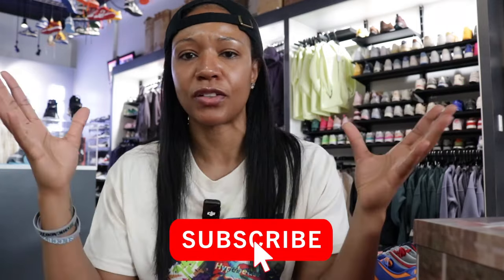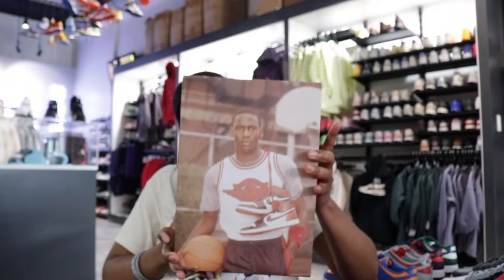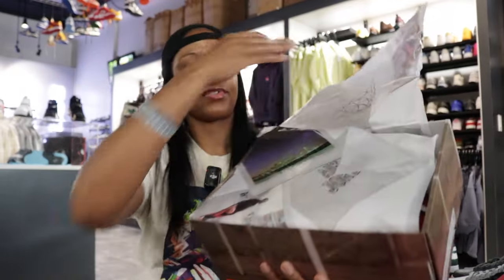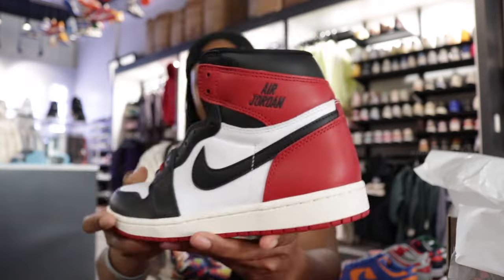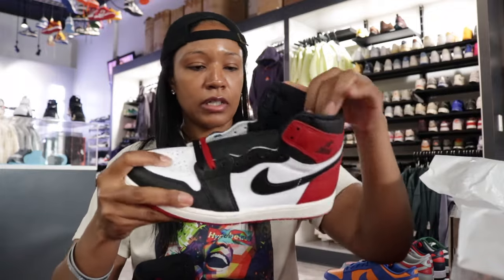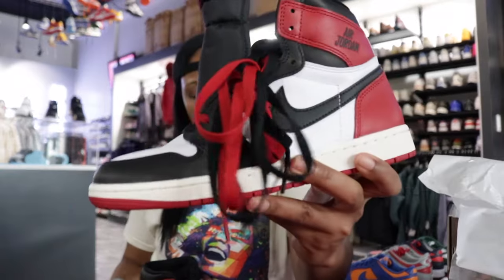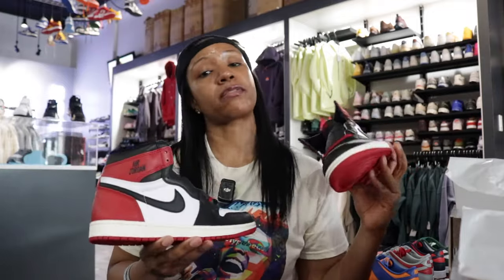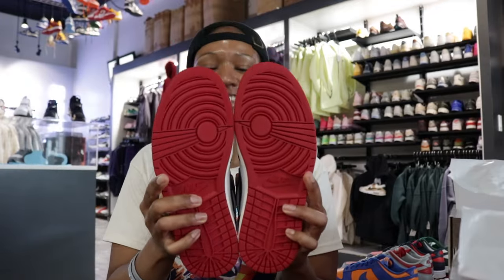IS THE AIR JORDAN 1 BLACK TOE REIMAGINED A MUST HAVE? | EARLY LOOK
Main Music:
Leonard "Peoria Star" Banks

Royalty!!!